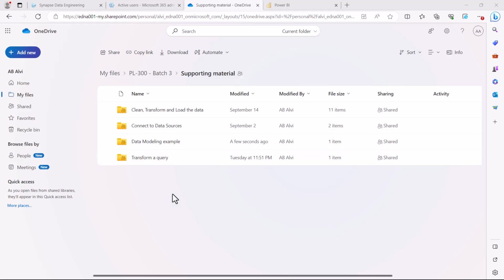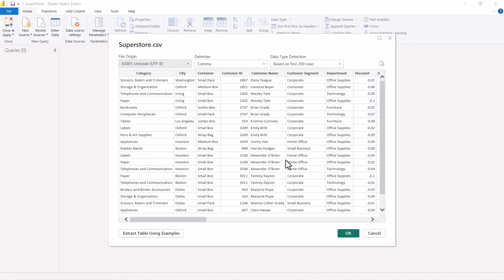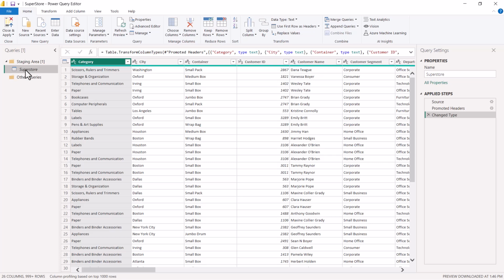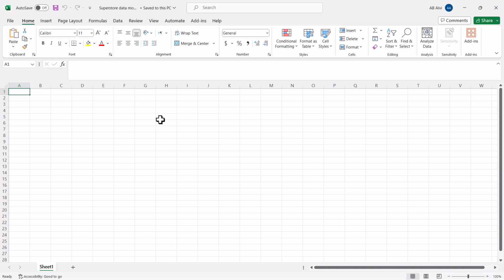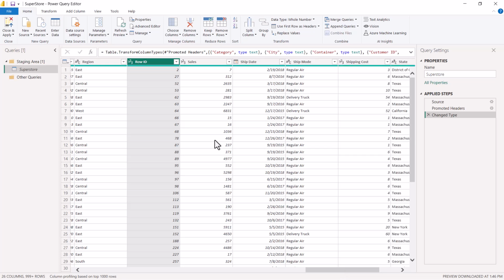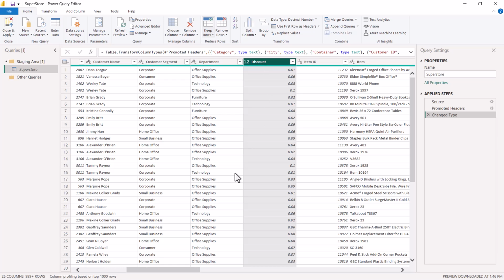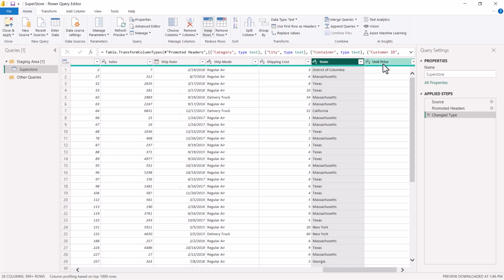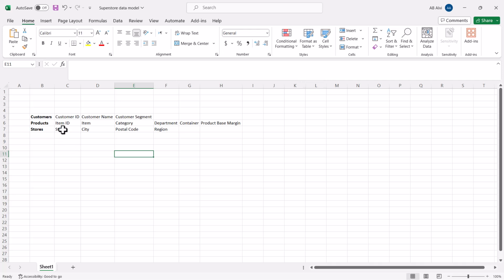24. Crack the Power BI PL-300 Exam Preparation - Create fact tables and dimension tables - Part 2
Create fact tables and dimension tables — core PL-300 exam skill. Free PL-300 course, Video 24 of 125.

In Video 24 of the free PL-300 course you'll learn:
- The exam skill: Create fact tables and dimension tables - Part 2
- Covers both parts: Create fact tables + dimension tables - Part 2